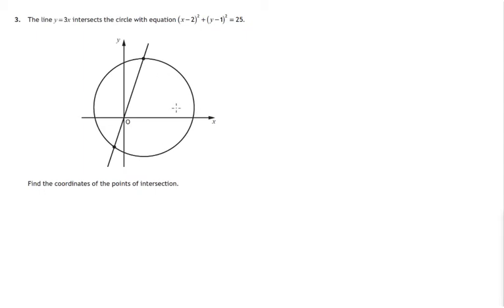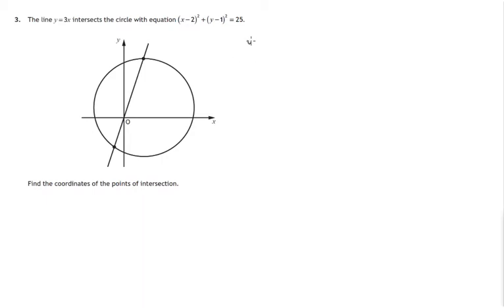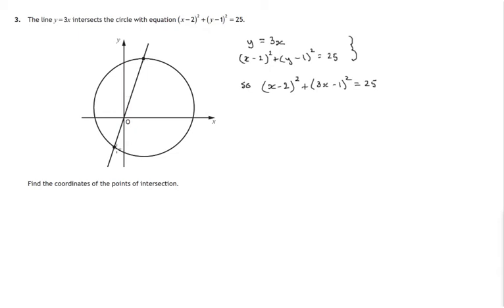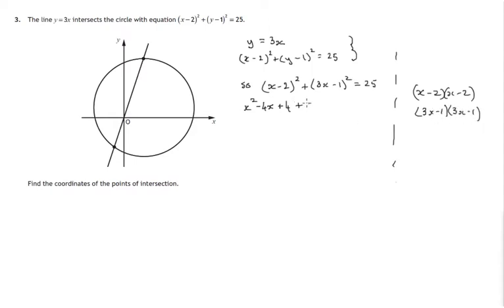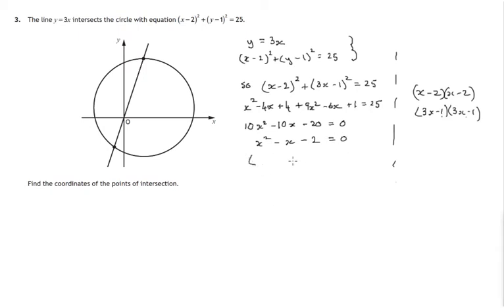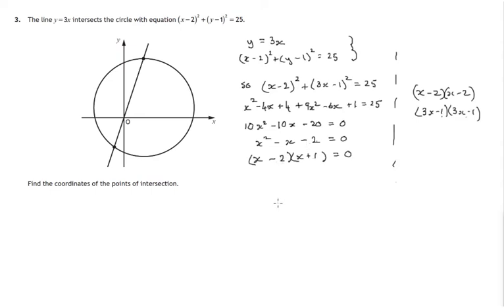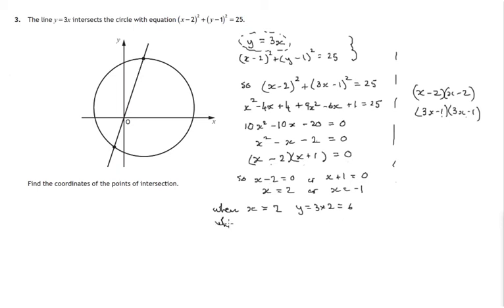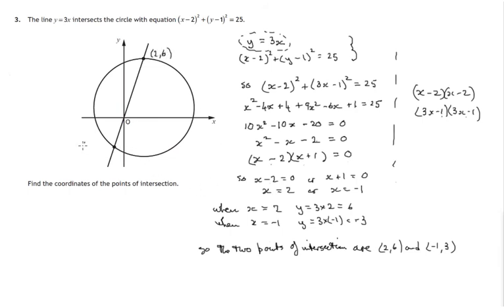Q3 Paper2 SQA 2017 Higher Mathematics Exam.